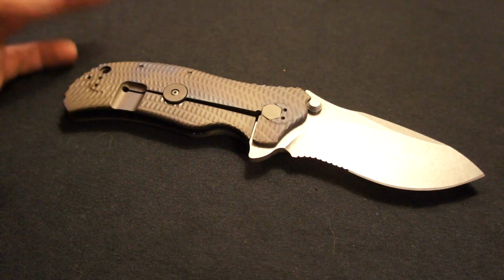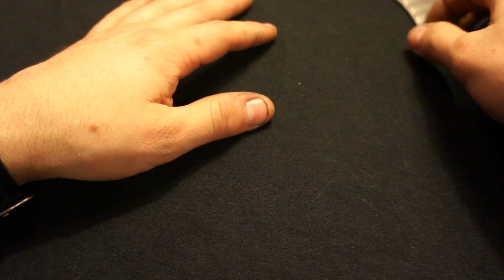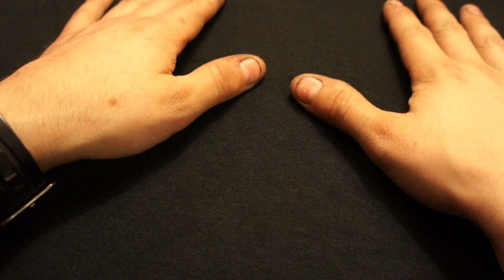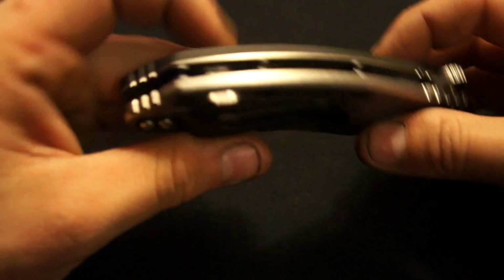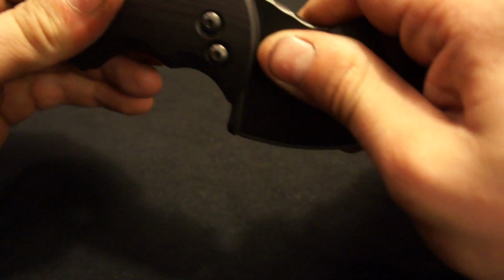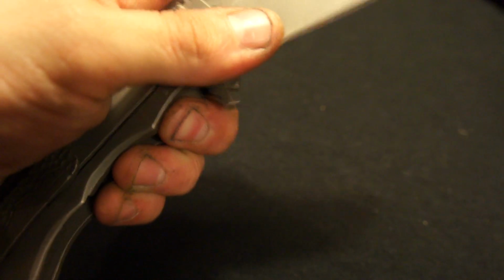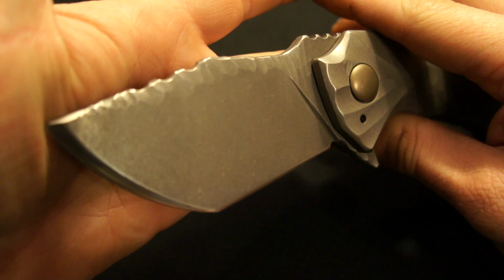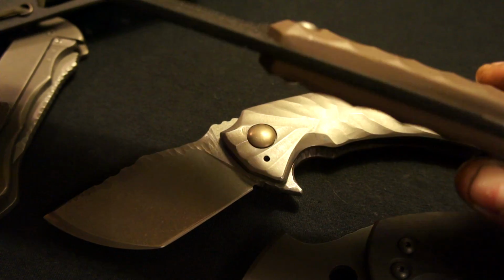Death Toads, FerremTanic, BHQPimpage,+More!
SAAAAAAAAAAAAAAAAAAAAAAAAAAMMMM!